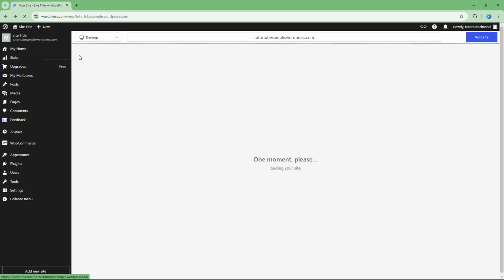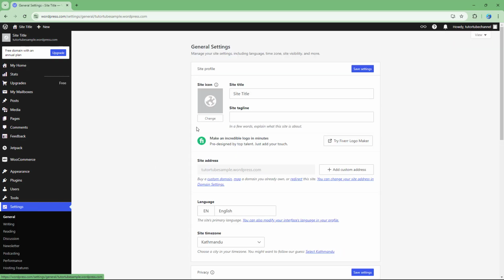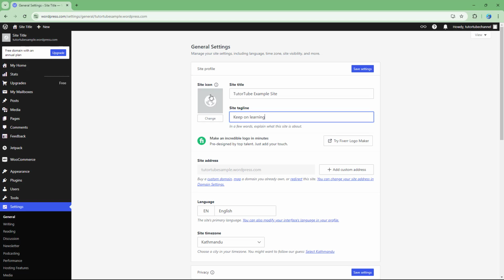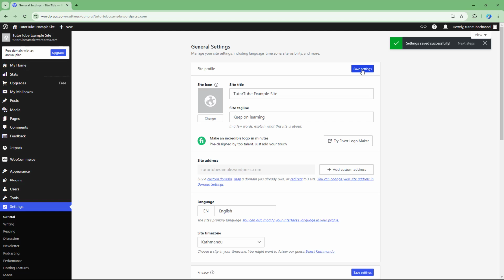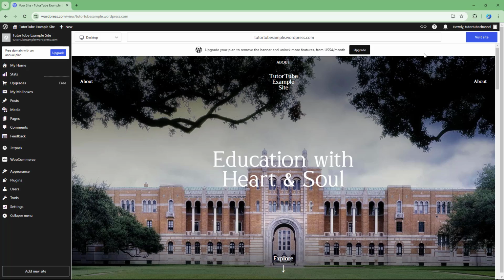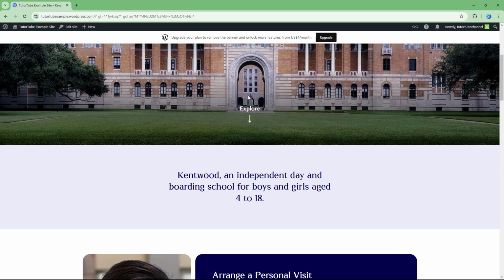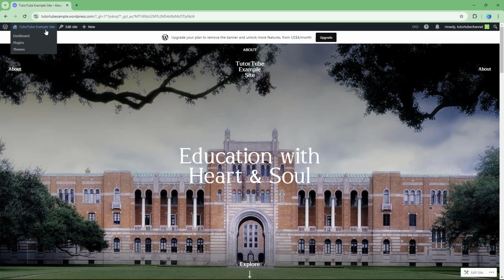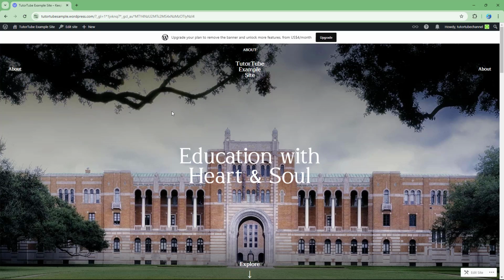Wordpress.com - Lesson 12 - Changing Site Title and Tag Line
In this tutorial, we will be discussing about Changing Site Title and Tag Line in Wordpress.com